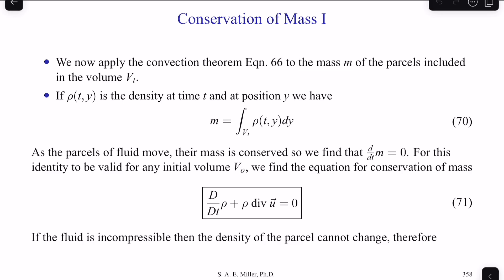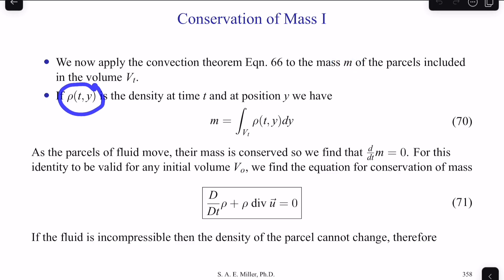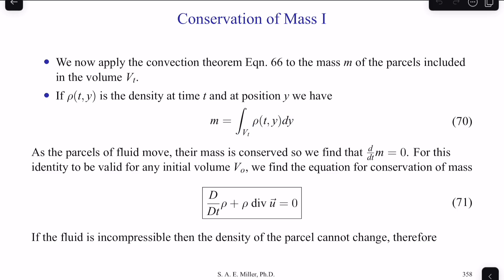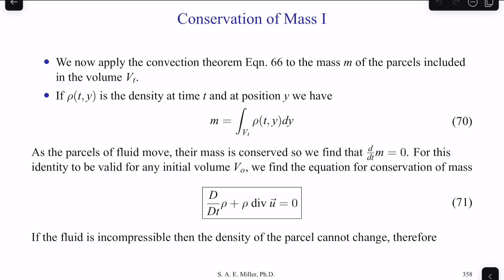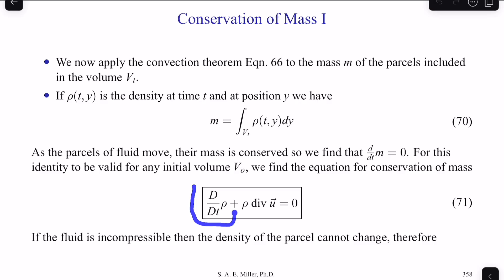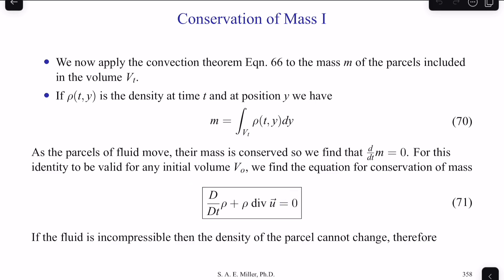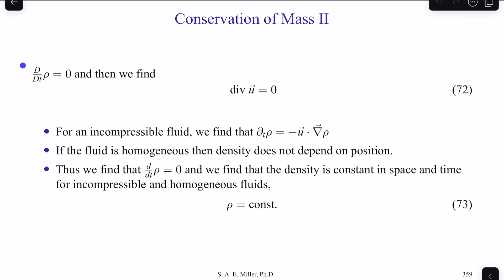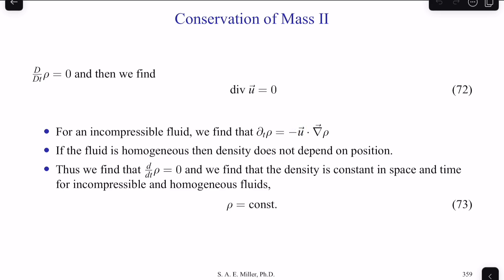Navier-Stokes equations - Conservation of Mass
Navier Stokes Equations
Steven A. E. Miller, Ph.D.
Theoretical Fluid Dynamics and Turbulence Group

Description: A collection of videos on the Navier-Stokes equations. Conservation of Mass